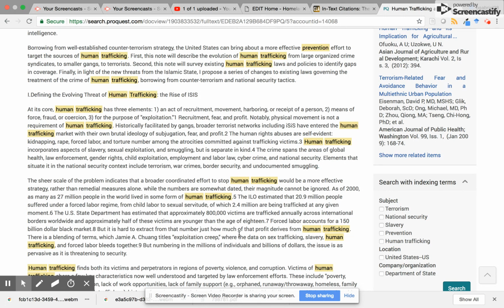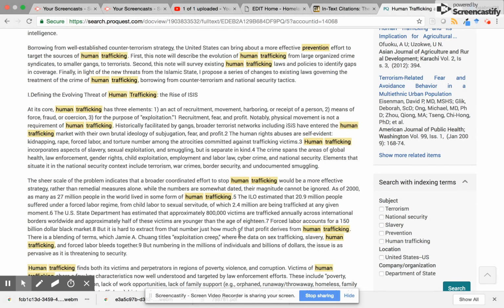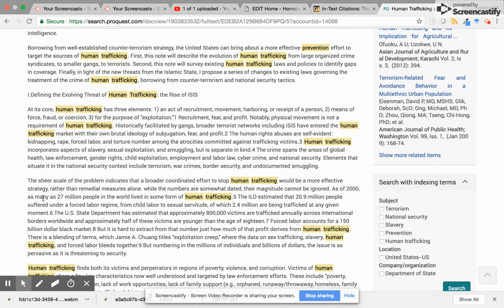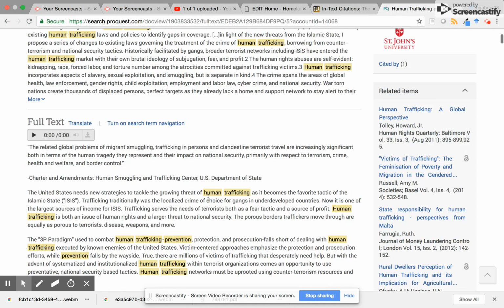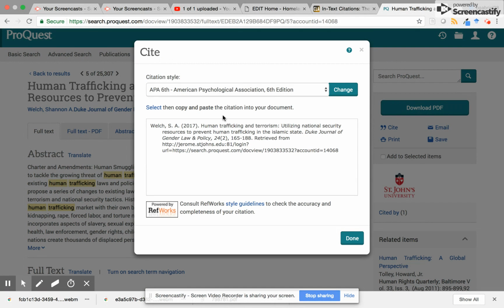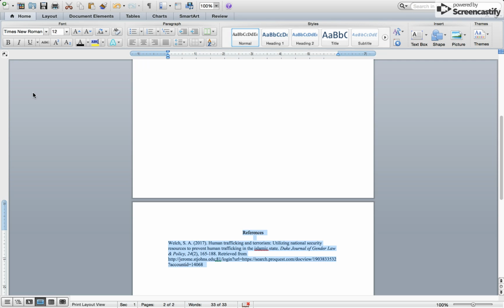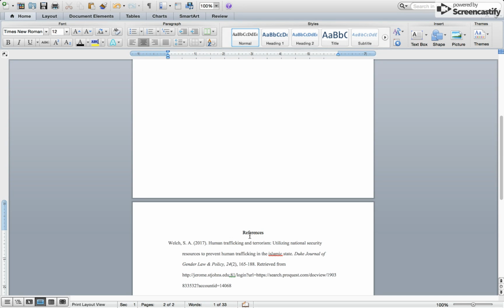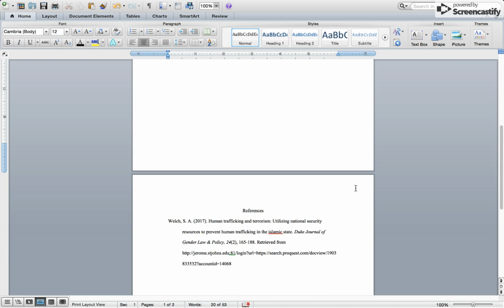Adding a Citation to a Reference List in APA